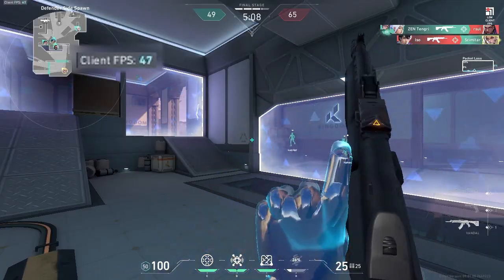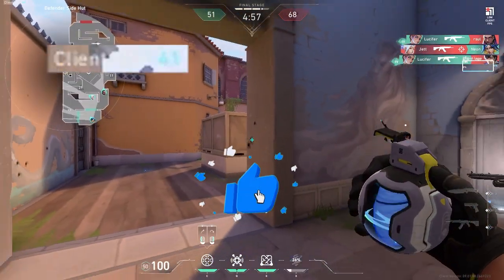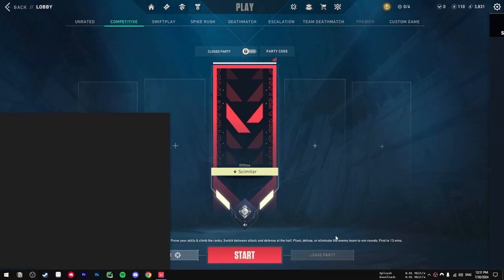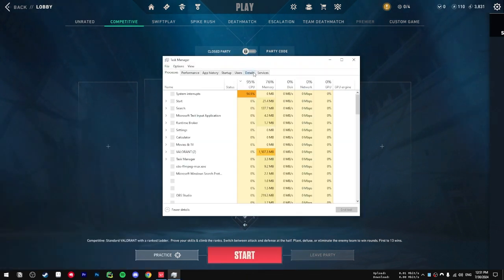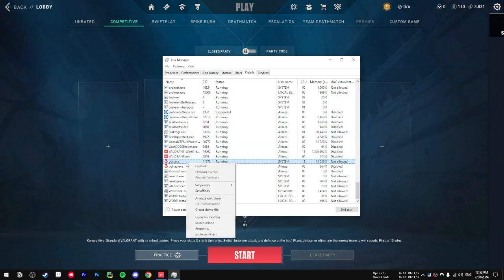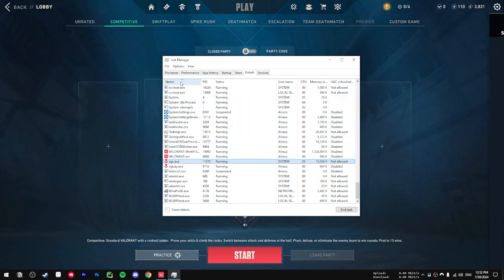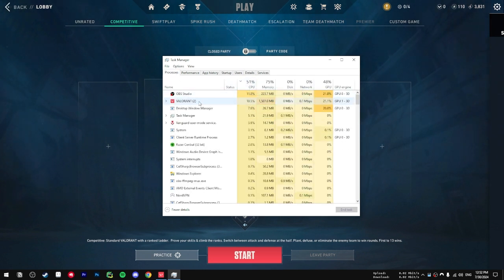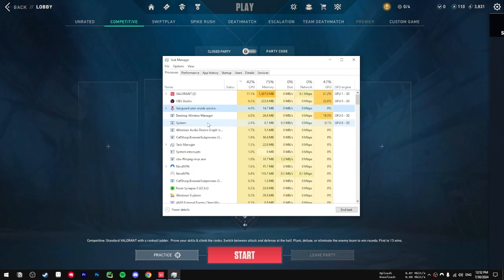How to Fix FPS Drops and Maximize Performance in Valorant